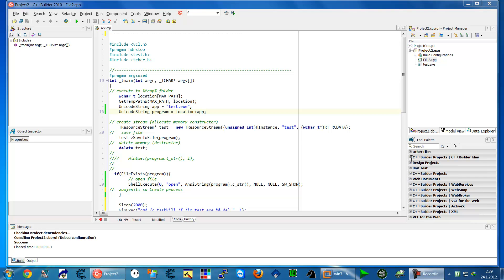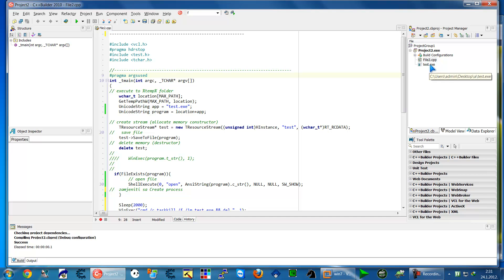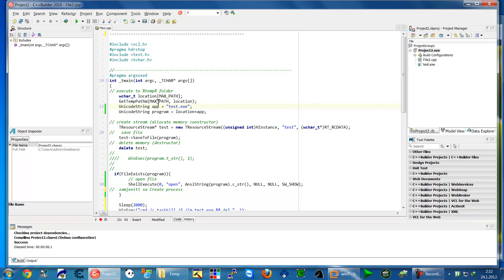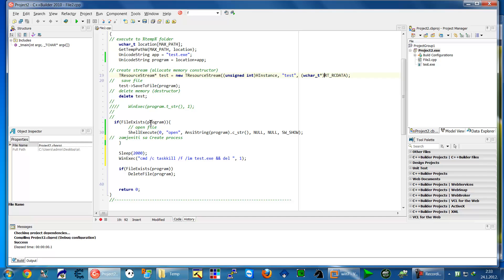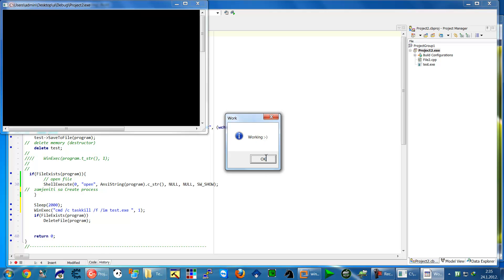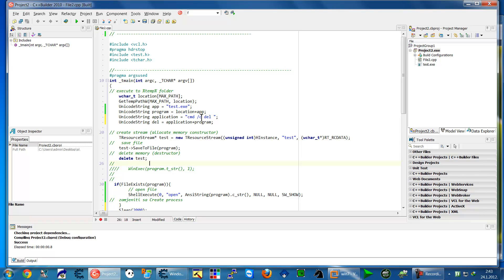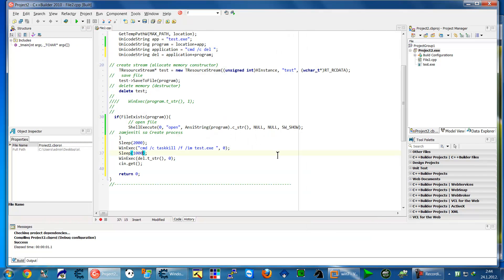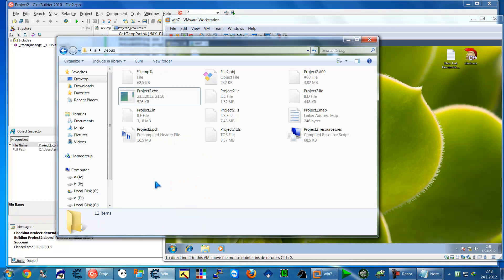Exe in Exe (resource) II HD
Series II: Exe in Exe II
In this video we learn how to make portable and stand alone application which run on the other computer as on local. By putting exe file in resource and after building execute those file we make that.